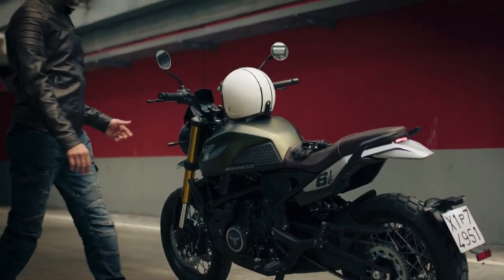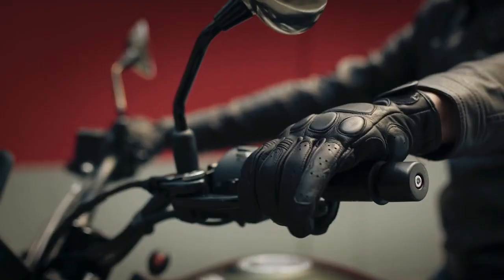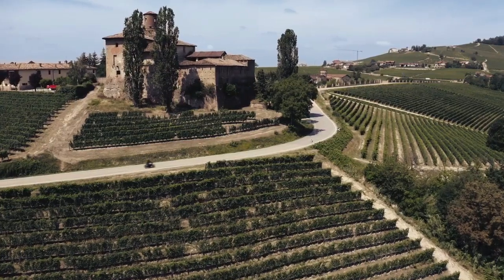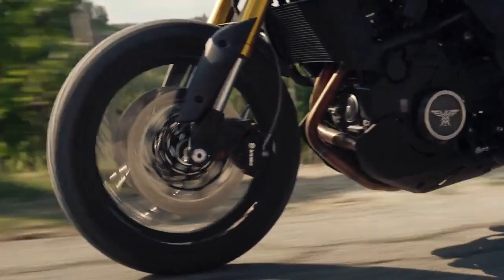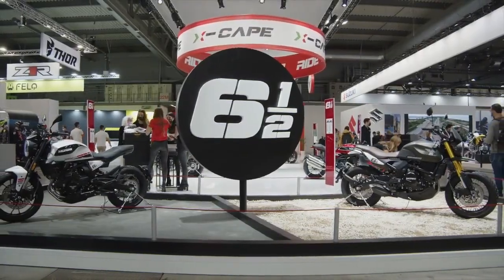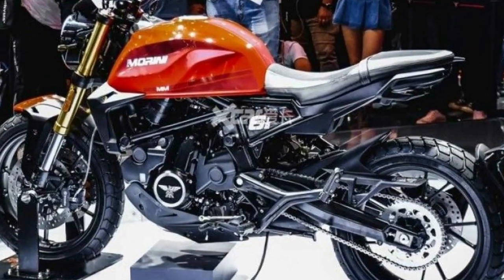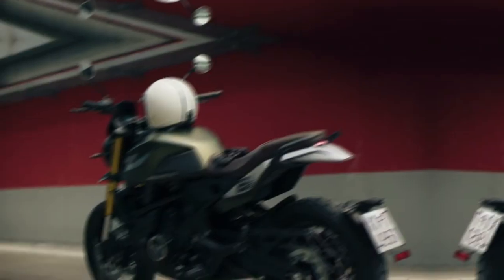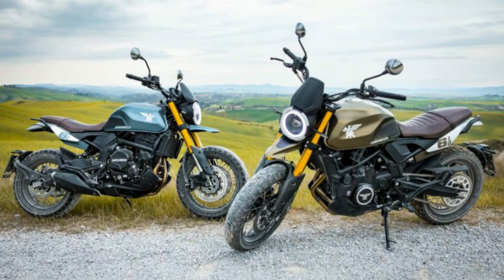MOTO MORINI SEIEMMEZZO STR AND SCR LANDS IN EUROPE | 61HP, 54NM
Moto Morini has introduced a new pair of middleweight motorcycles, the Seiemmezzo STR and Seiemmezzo SCR. The Moto Morini Seiemmezzo is a middleweight motorcycle with a 649cc parallel-twin engine. The Seiemmezzo range consists of a naked (STR) and scrambler (SCR) motorcycle.